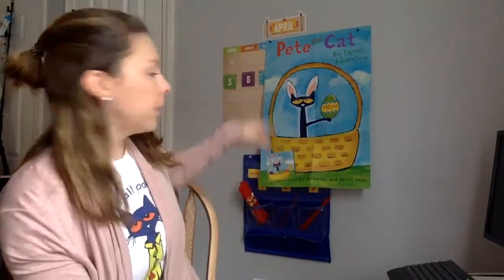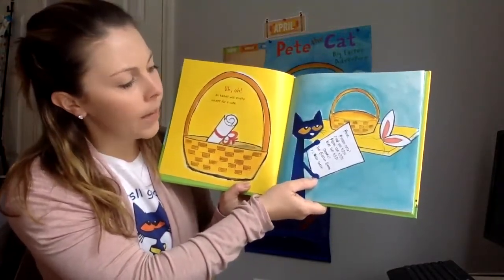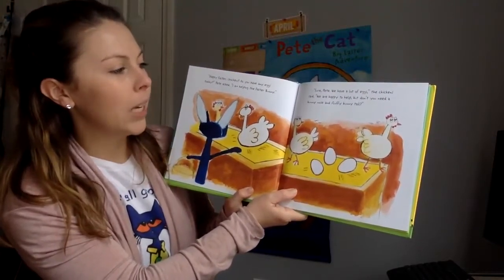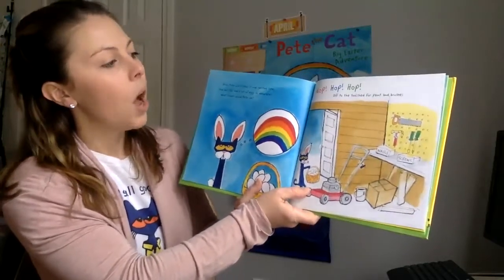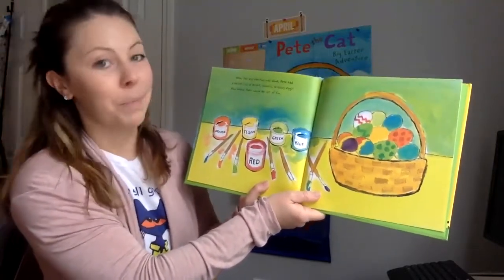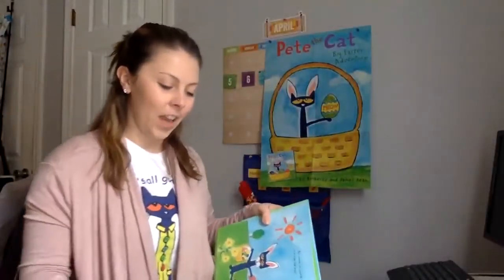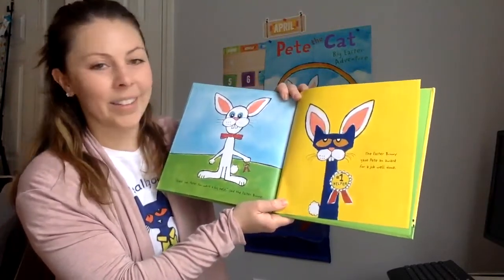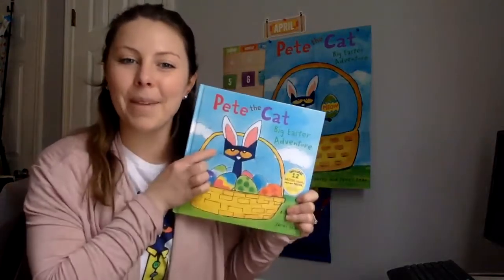Pete the Cat Big Easter Adventure